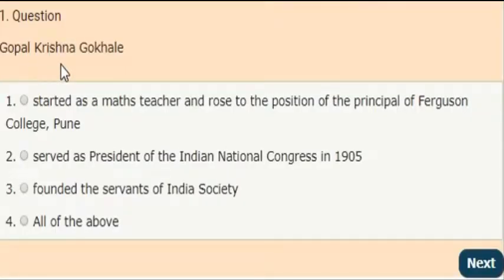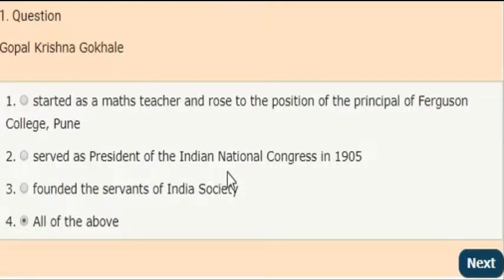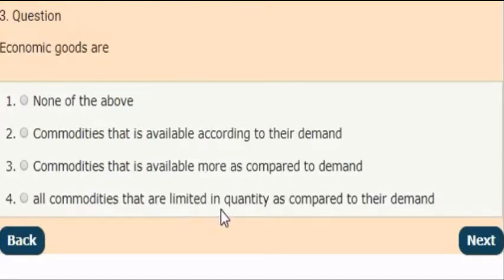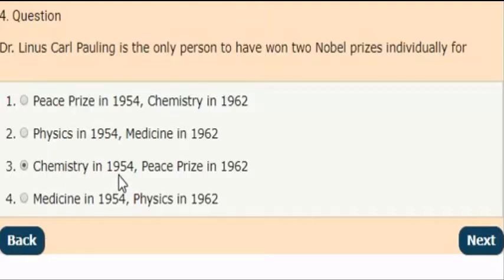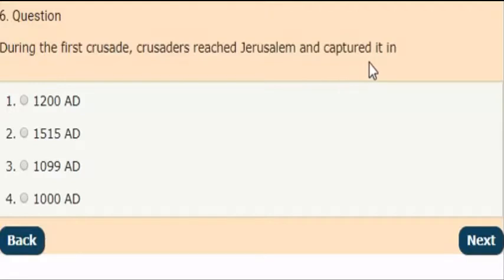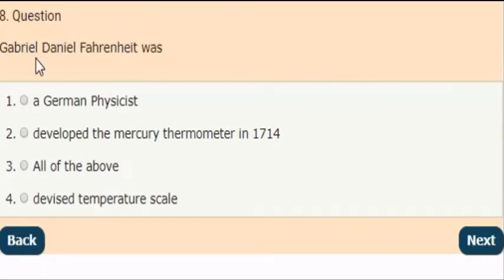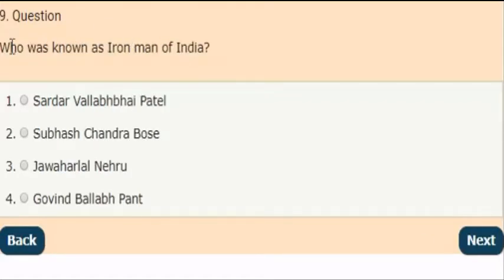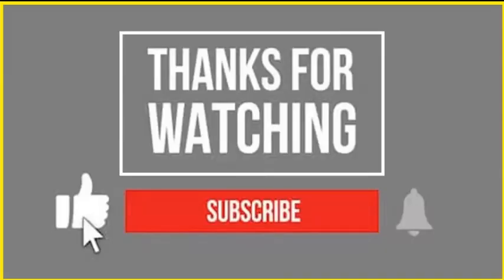General Awareness Test - 9